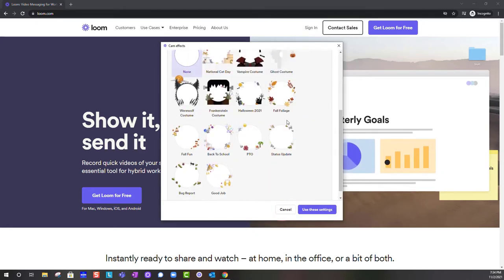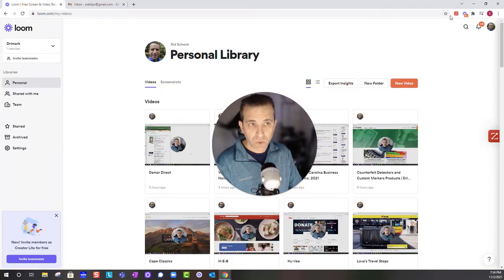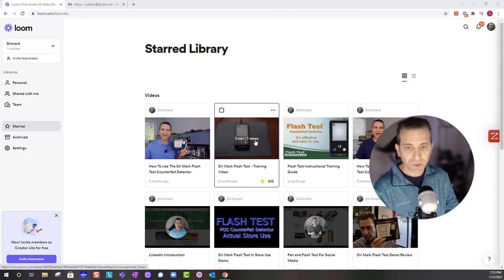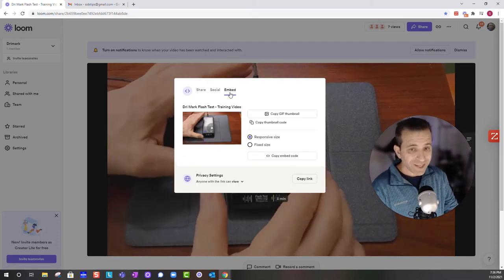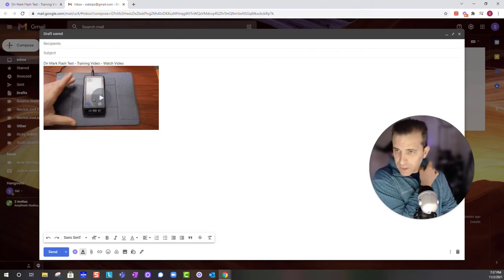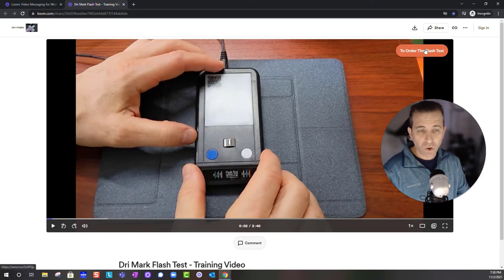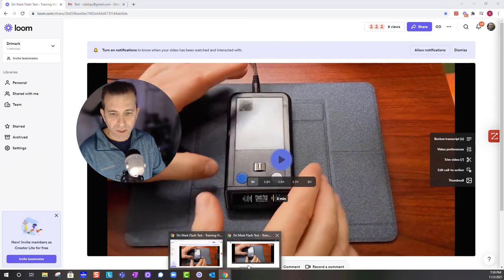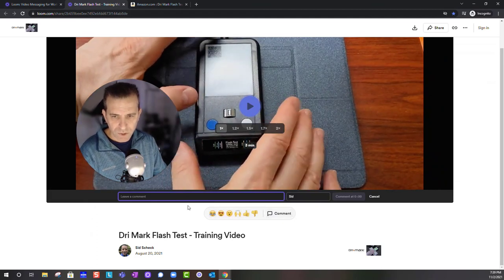Loom Video Messaging for Business Introduction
Webcam used ➡️

Thank you for supporting my channel so I can continue to provide you with free content each week!Equipment I Use For My Videos

Intro 0:00
Plans: 0:52
Video circle 1:13
Chrome Extension or software 2:40
Library of video 2:53
Loom message example 3:49
Sharing a Loom 2:07
Sending a Loom 4:26
What the Loom Looks like with branding 5:41
Call to action button 6:18
Loom Preferences 6:40
Final thought 7:42